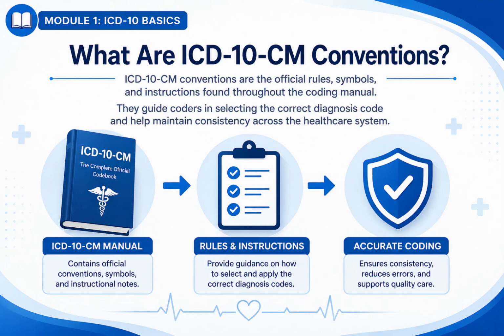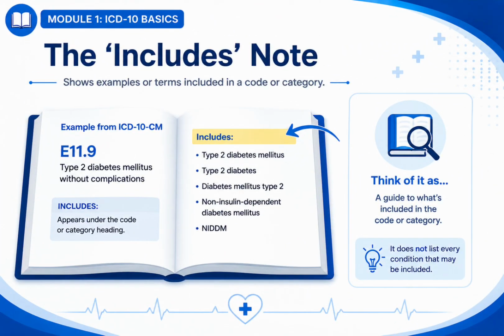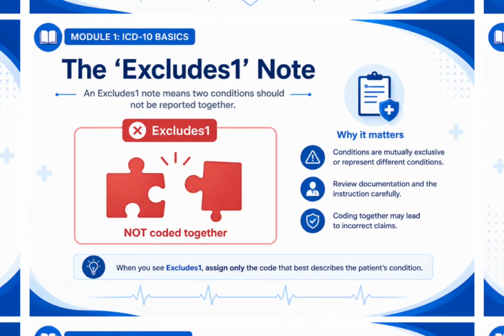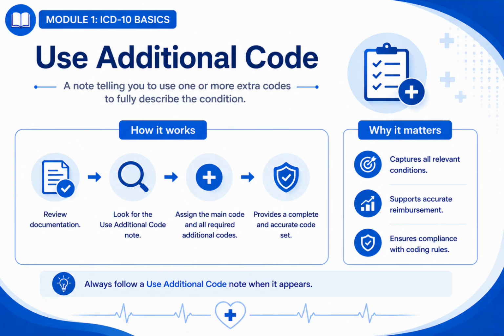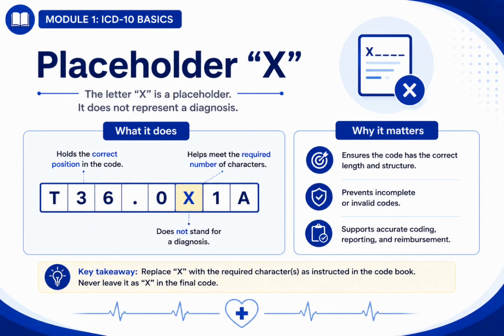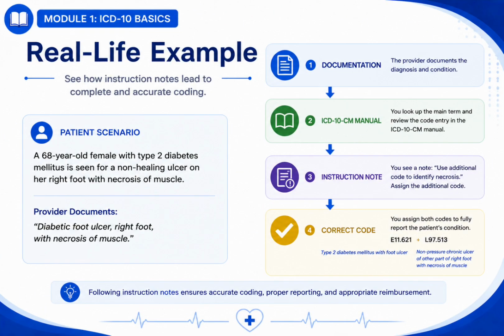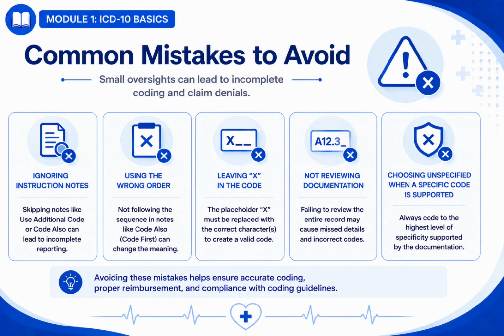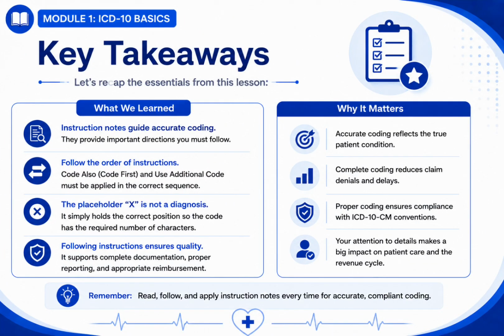Lesson 3 – Conventions | ICD-10-CM (Medical Coding for Beginners)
Welcome to Module 1, Lesson 3 of our FREE ICD-10-CM Medical Coding Course for Beginners.

In this lesson, you'll learn the official ICD-10-CM conventions that guide accurate diagnosis coding. We'll cover the most important instructional notes and coding rules that every beginner should understand.

In this lesson, you'll learn:

✅ What ICD-10-CM conventions are
✅ Includes notes
✅ Excludes1 vs. Excludes2
✅ Code First and Use Additional Code
✅ NEC vs. NOS
✅ Placeholder X
✅ Common coding mistakes

By the end of this lesson, you'll have a better understanding of the rules that help medical coders assign diagnosis codes accurately and consistently.